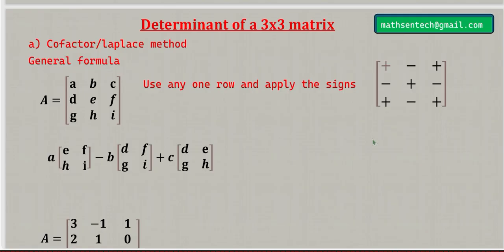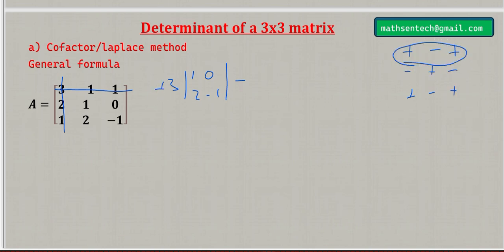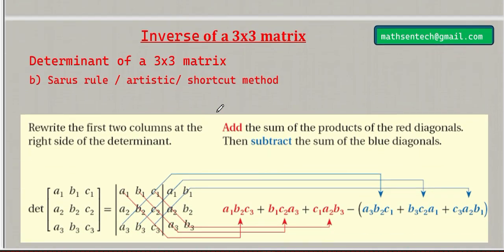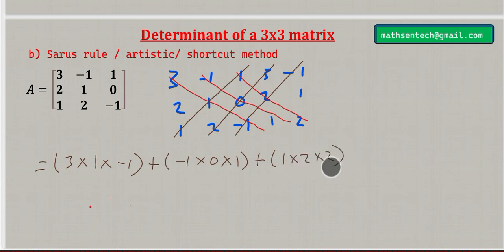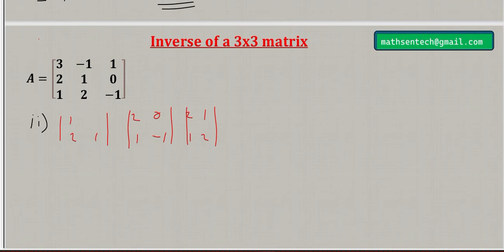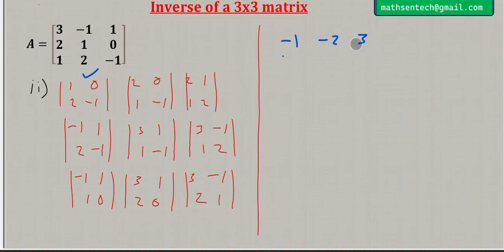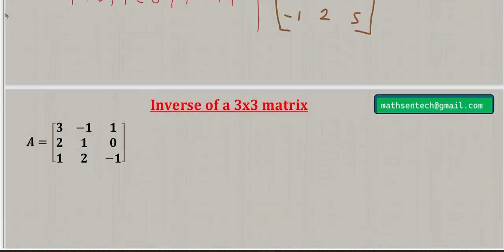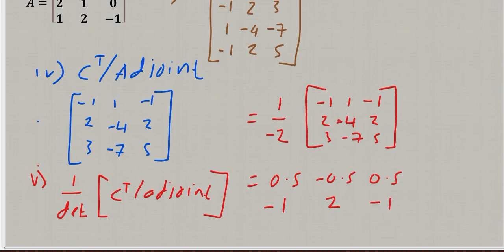How to find the inverse and determinant of a 3x3 matrix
Finding the determinant using cofactor method and Sarus method, then find the inverse of a 3x3 matrix@mathsentech